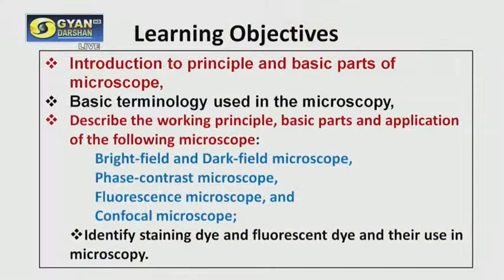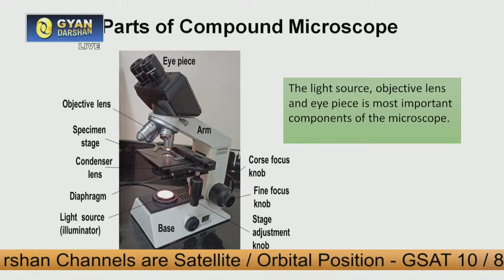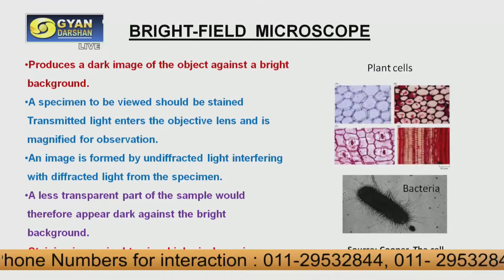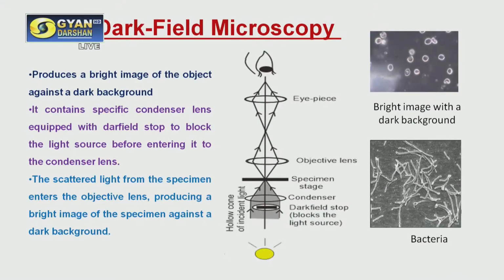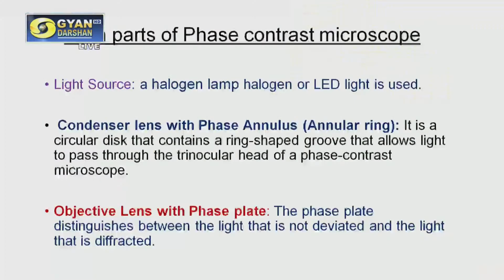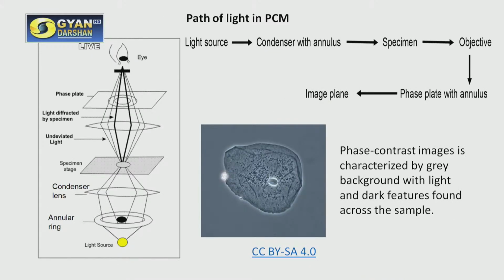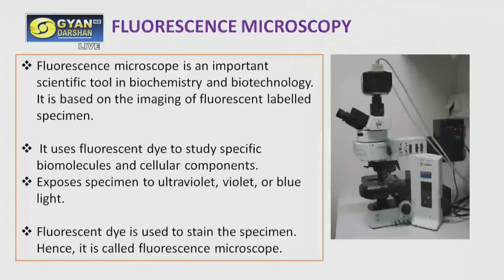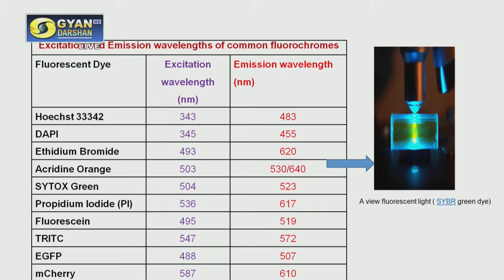Types of Optical Microscope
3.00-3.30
Expert: Dr. Arvind K. Shakya
School: School of Sciences (SOS)
Programme: B.Sc. (Hons.) Biochemistry (BSCBCH)
Course Code: BBCCT-103 Cell Biology
Topic: Types of Optical Microscope